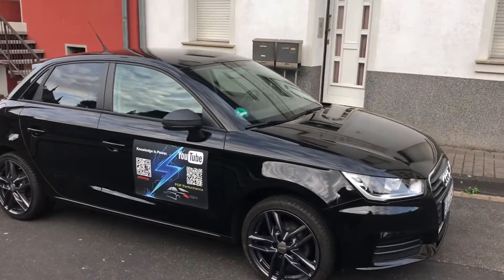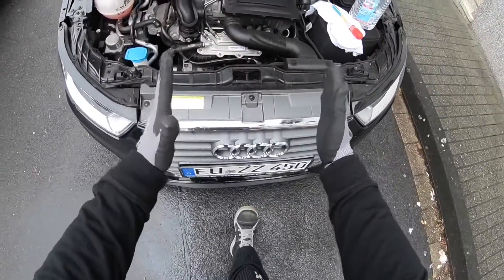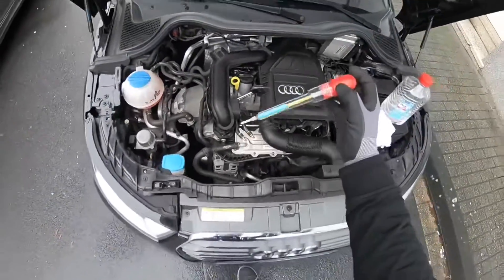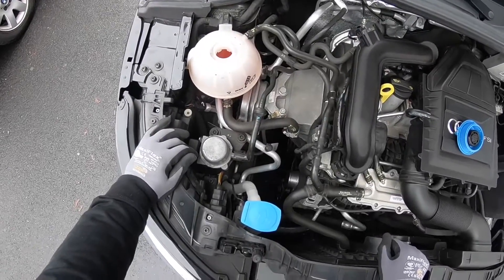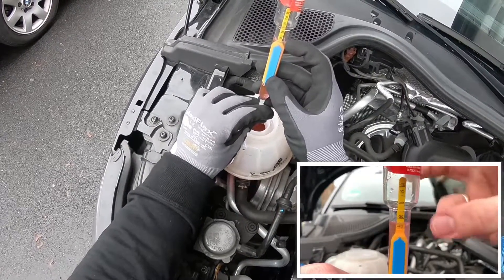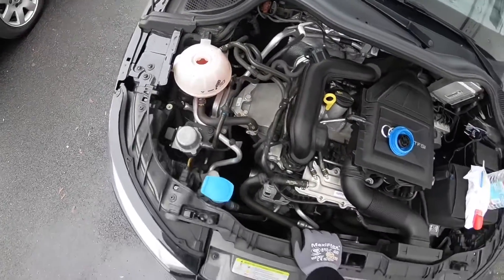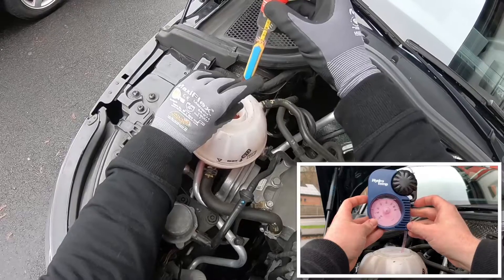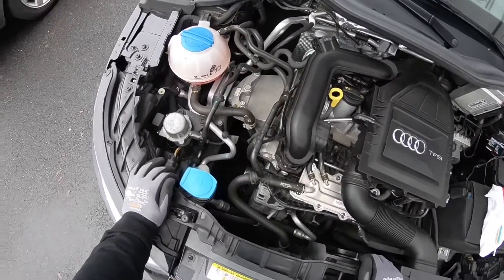How to check and top up the engine coolant level with antifreeze concentrate Audi A1/S1 Sportback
Tools:

Coolant tester

The Audi A1 (internally designated Typ 8X) is a supermini sized economy car launched by Audi at the 2010 Geneva Motor Show. Sales of the initial three door A1 model started in Germany in August 2010, with the United Kingdom following in November 2010. A five-door version, called Sportback, was launched in November 2011, with sales starting in export markets during spring 2012.

Source: Wikipedia